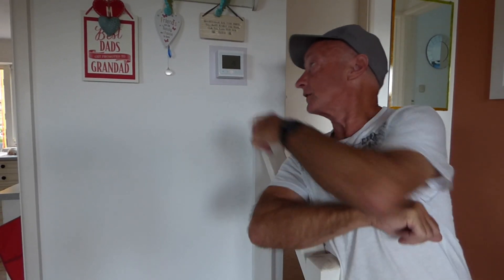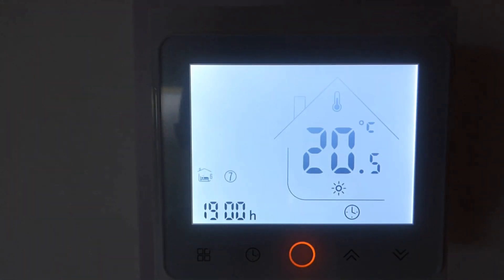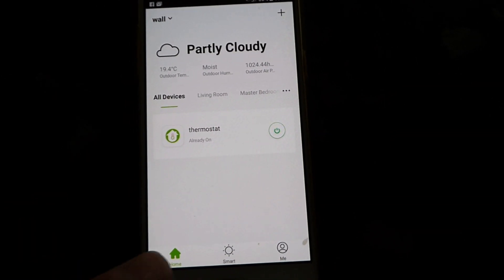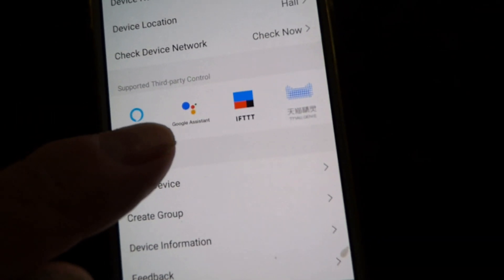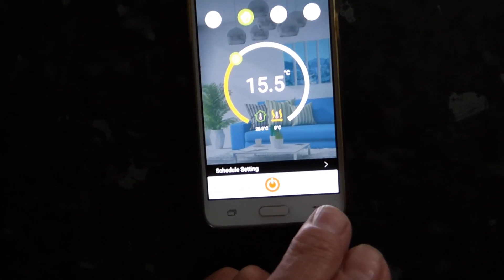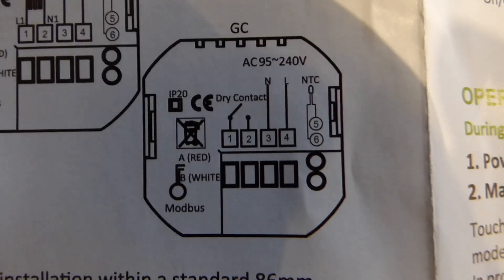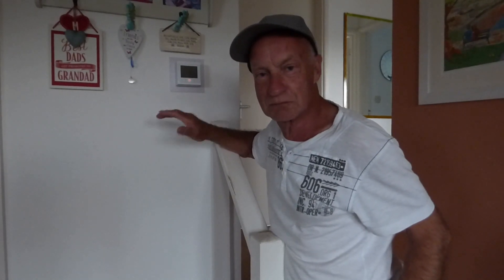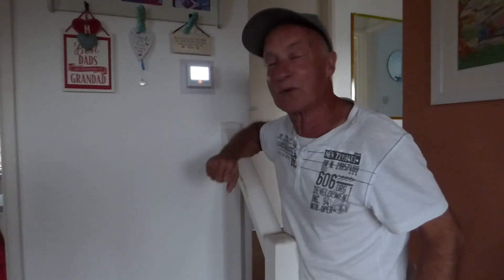Control your central heating via a smart thermostat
If you would like more control over your heating, these thermostats are the way to go. This one even works with Alexa and Google home hub.
Update as of January 2023 This device now only works in manual mode. The app for Google and Alexia has disappeared.